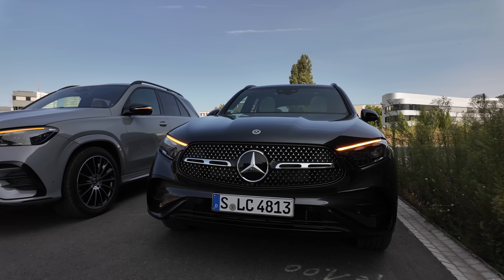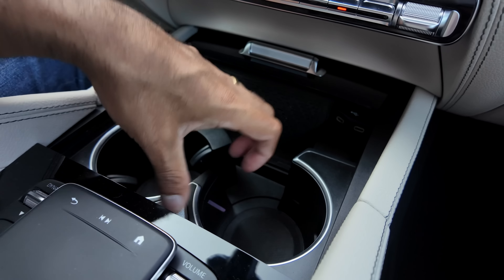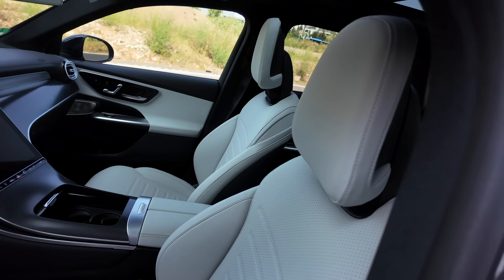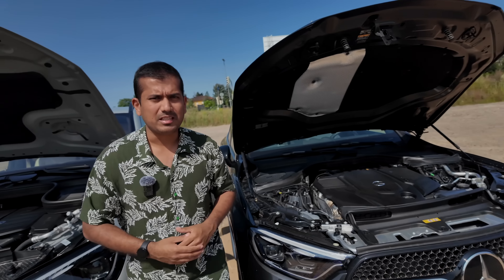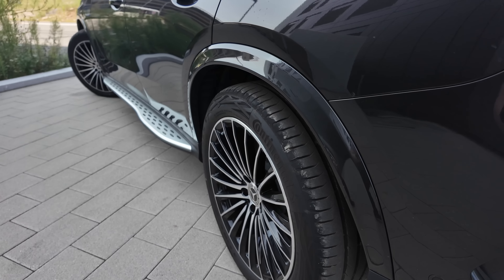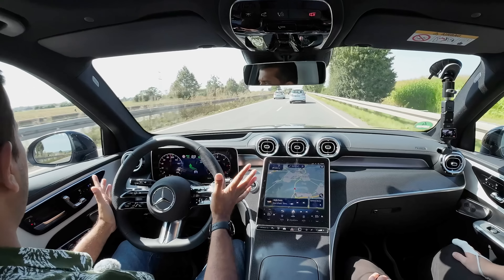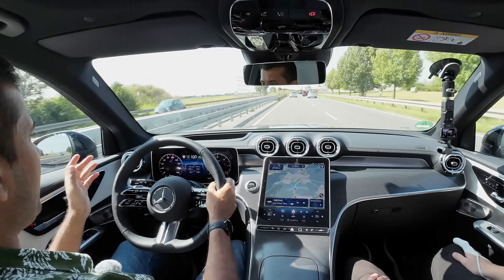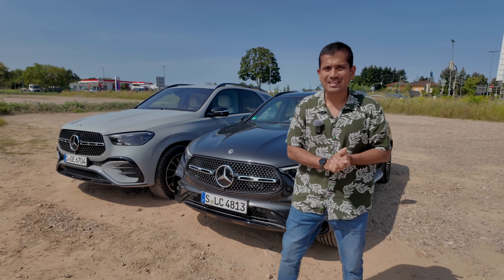Mercedes GLC vs GLE comparison REVIEW - which Benz SUV to take?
This is our in-depth comparison review Mercedes GLC vs Mercedes GLE. We're taking a look at Exterior, Interior and the driving experience.

00:00 GLC vs GLE overview
02:23 Interior GLE
04:53 Rear seats GLE
05:39 Interior GLC
09:44 Rear seats GLC
11:18 Trunk comparison
13:20 Engines
14:10 Driving GLE
18:44 Acceleration tests
20:45 Rough road test
21:09 Driving GLC
24:17 Consumption
25:07 Different feeling
28:40 Agile driving
30:17 Rough road test
30:44 Acceleration tests
31:43 Buy the GLC or GLE?

French & Arabic are translated using Dubly.AI. Try it for free